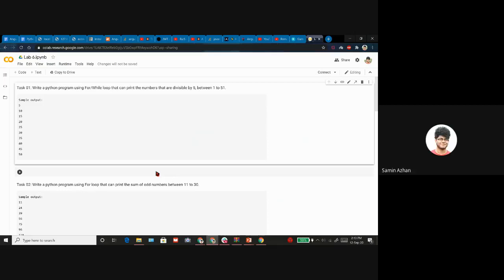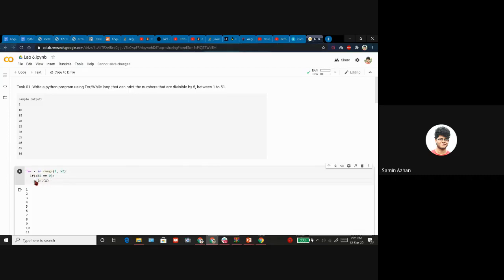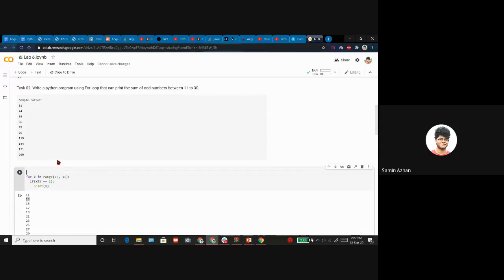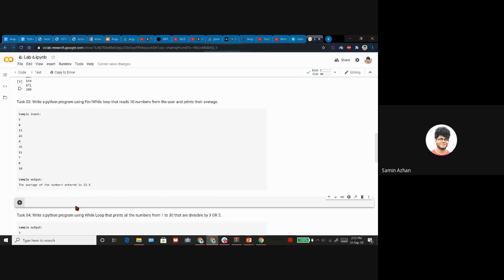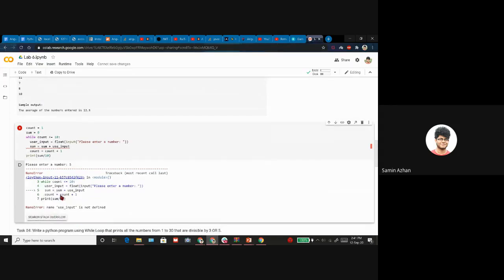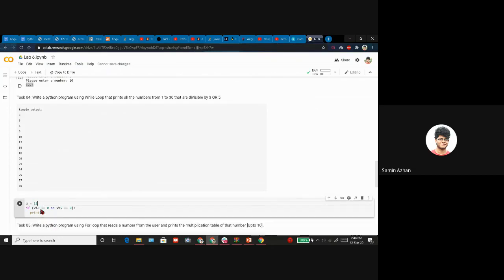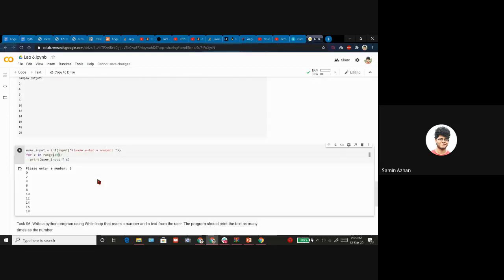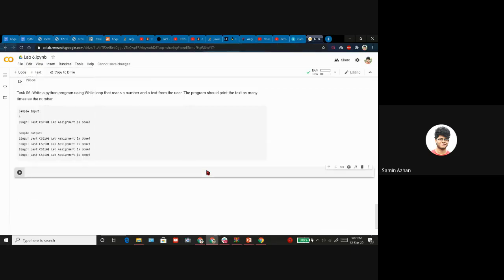CSE101 Lab 6 Discussion (Section 5, Summer 2020)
CSE101: Introduction to Computer Science, Lab 6 Discussion (For and While Loops, Python), Section 5, Summer 2020, BRAC University.